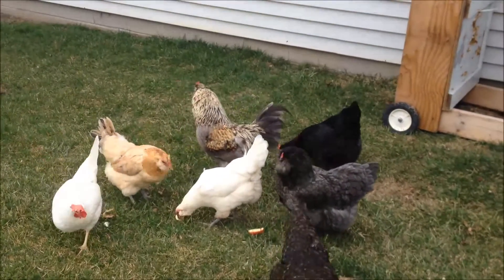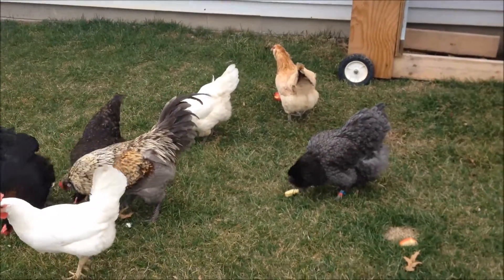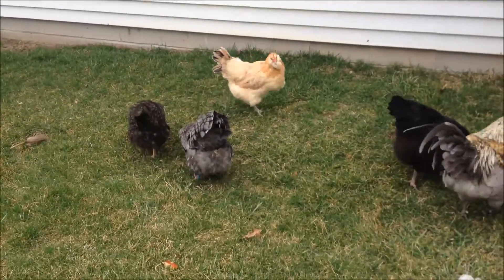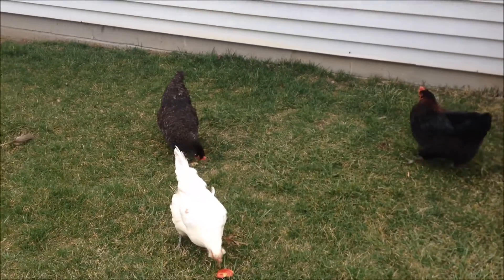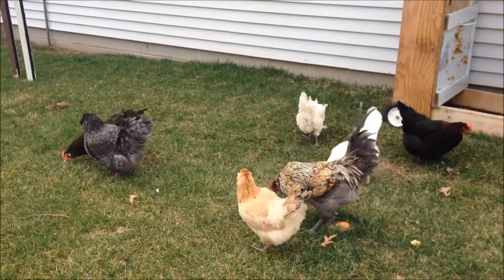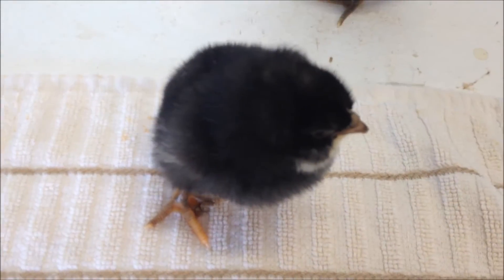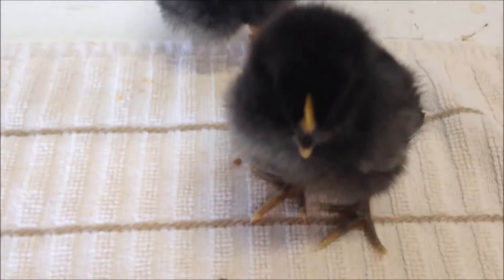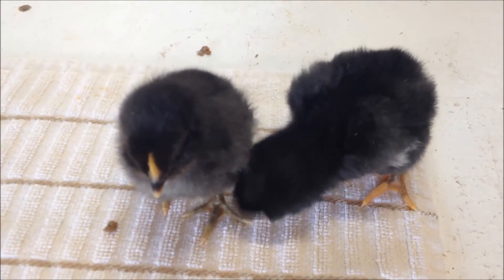An easy way to sex chicks at hatch - Sex-linked crosses!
Here is a super easy way for sexing chicks at hatch!